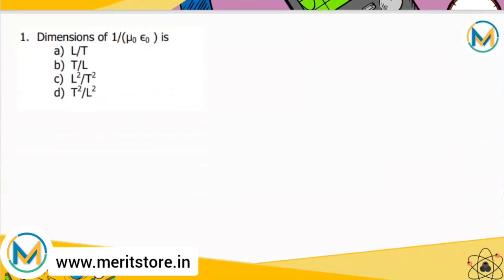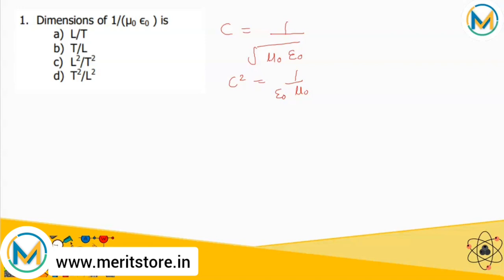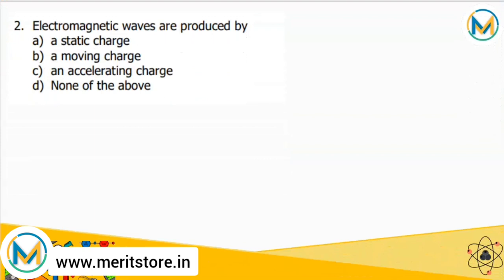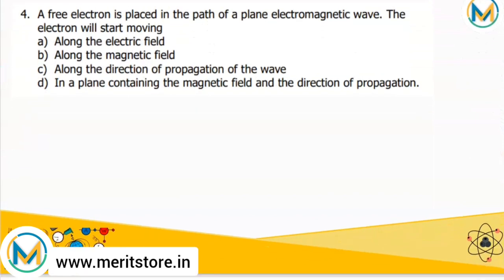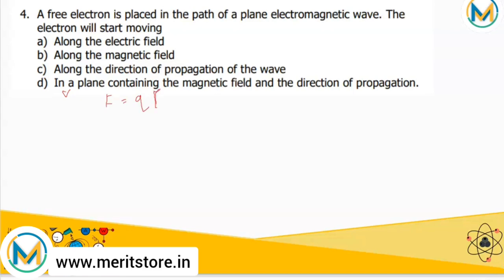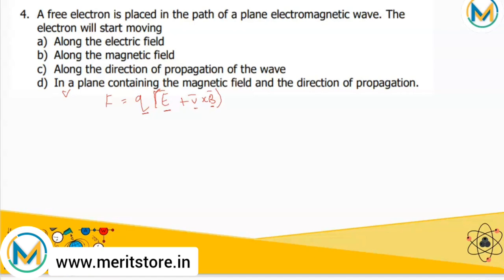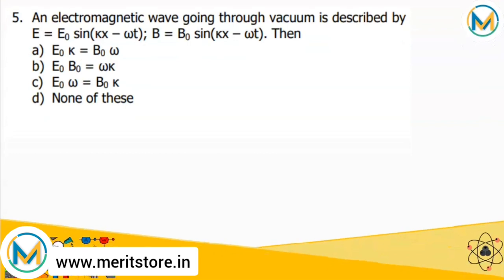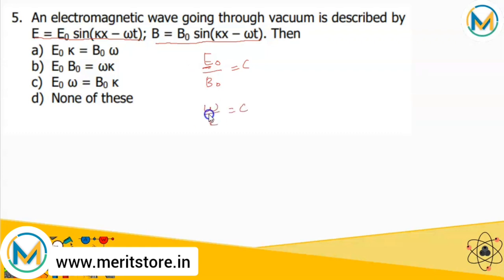Electromagnetic Waves | Physics | 5 MCQ Series